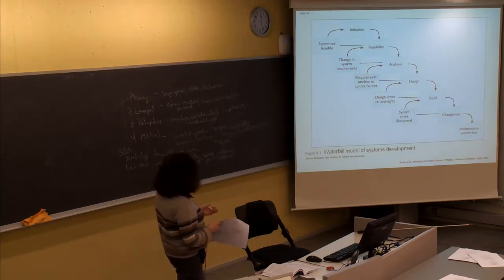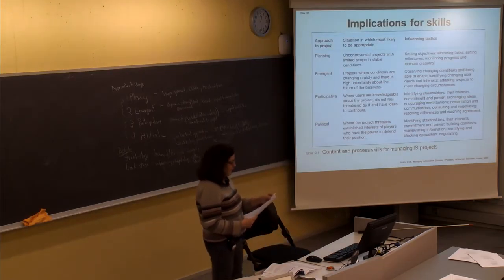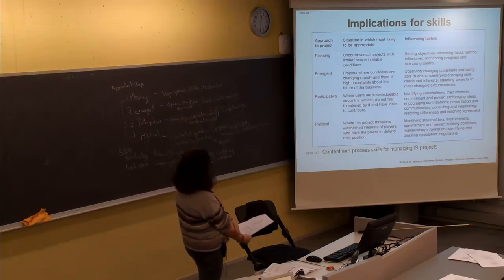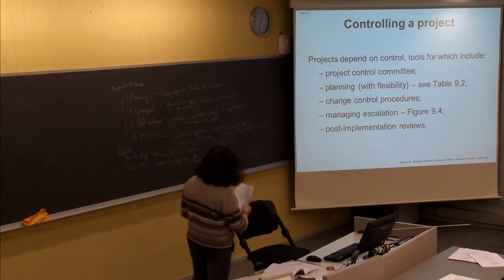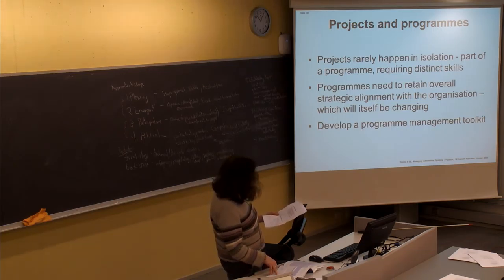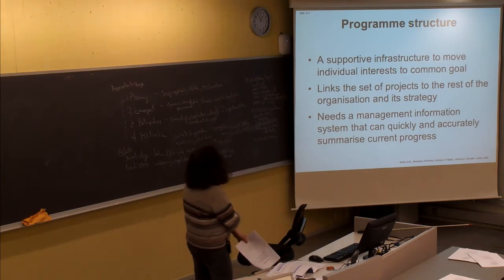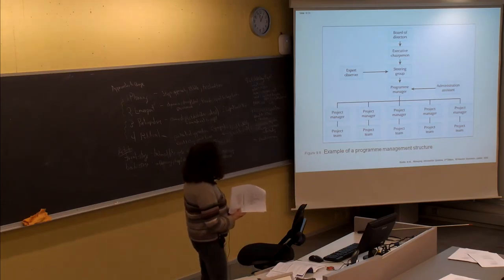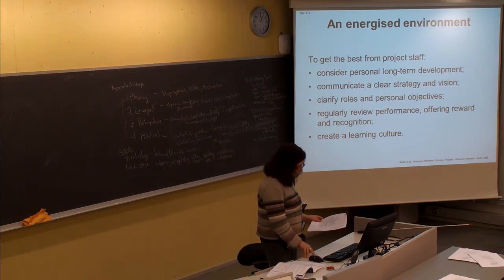125 Forelesning IBE250 (20. mars 2014)